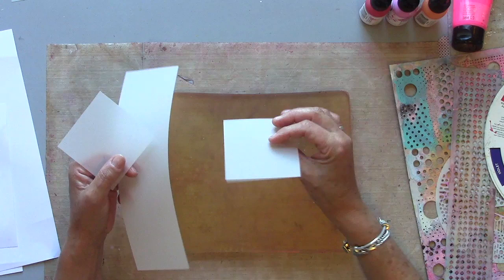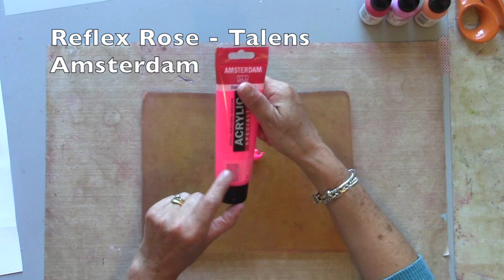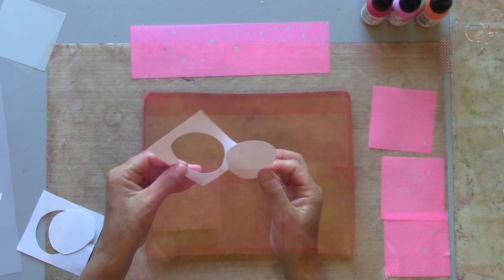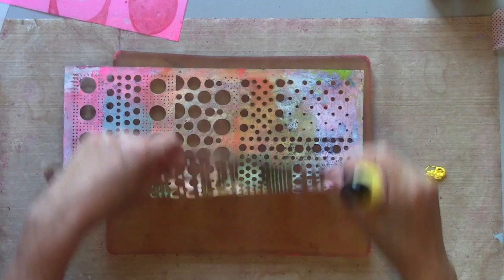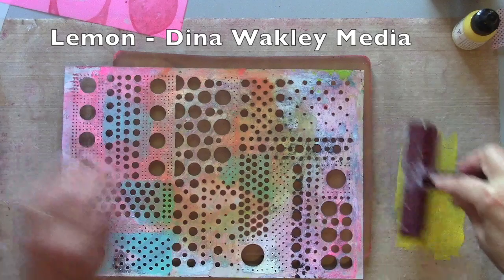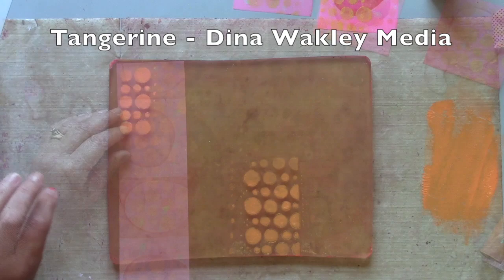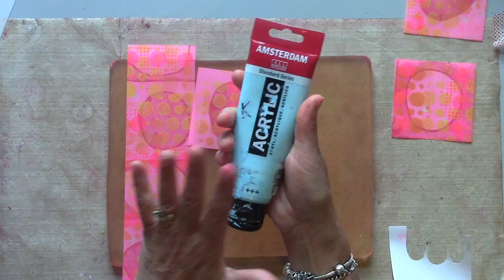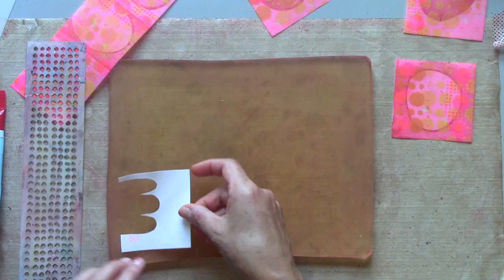Gel Press Printing on Plastic with Kate Crane Part 1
Kate Crane creates does printmaking on Grafix Dura-Lar Matte Film using the Gel Press 8" x 10" plate, stencils and paints.